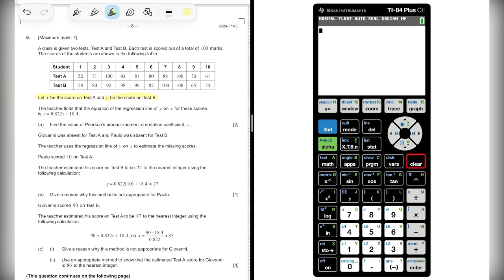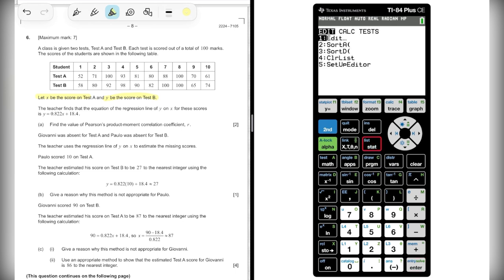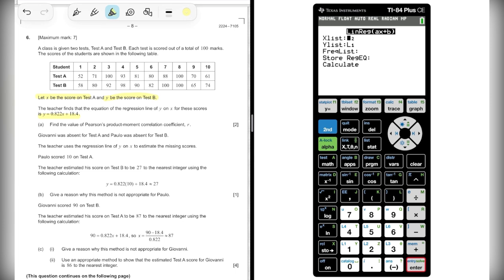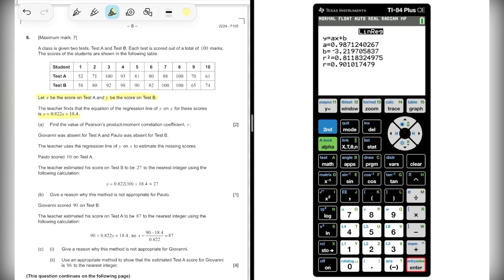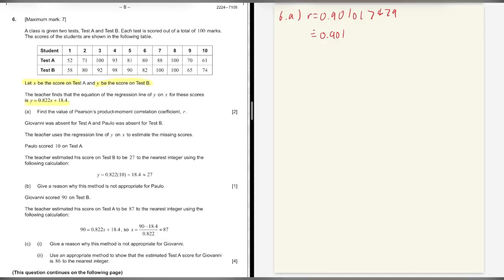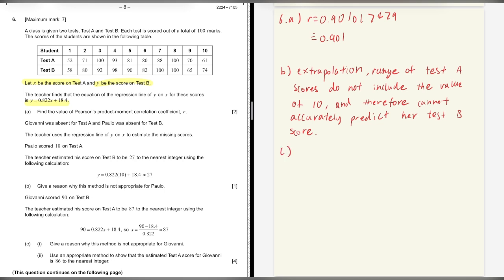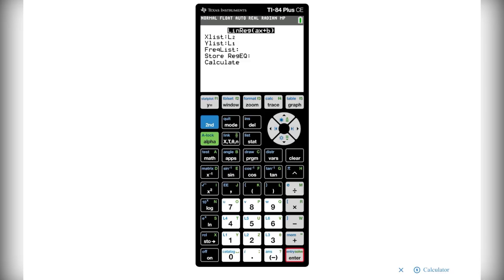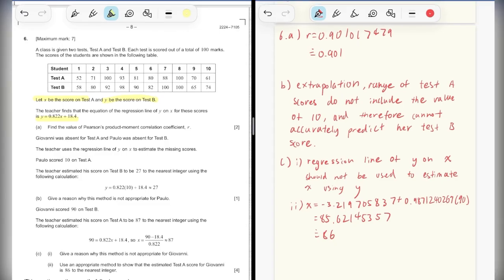IB May 2024 SL Math Analysis and Approaches Paper 2 TZ1 Question 6 Solution